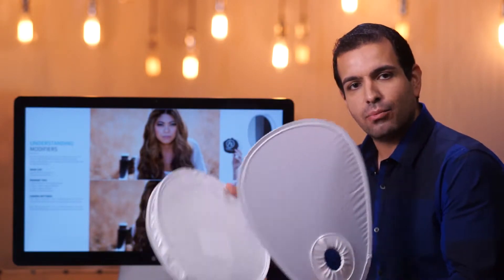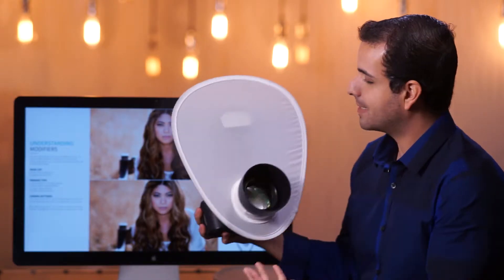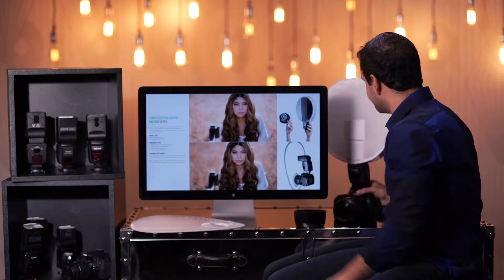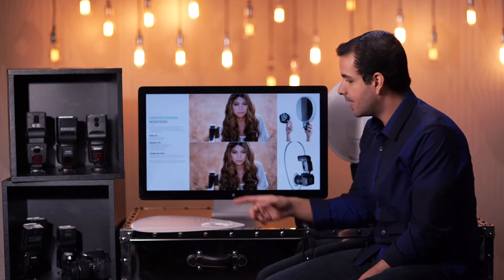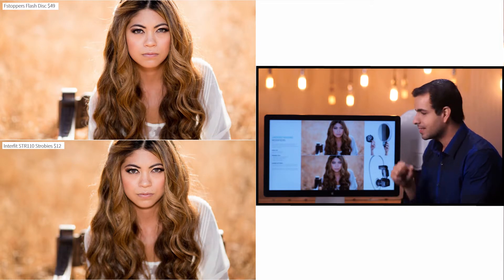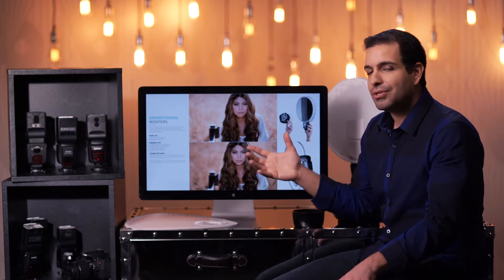07 Understanding Modifiers